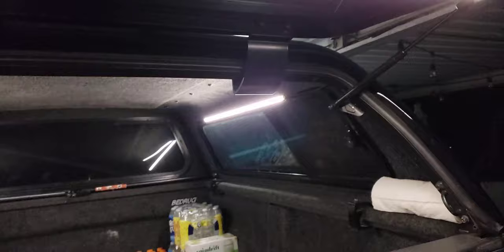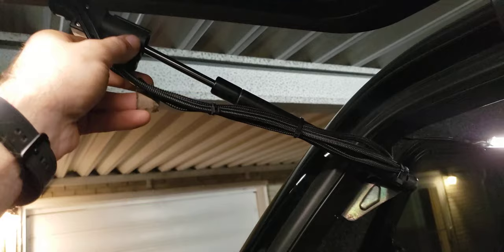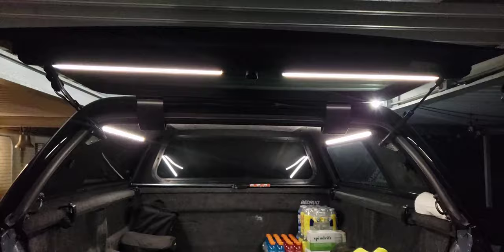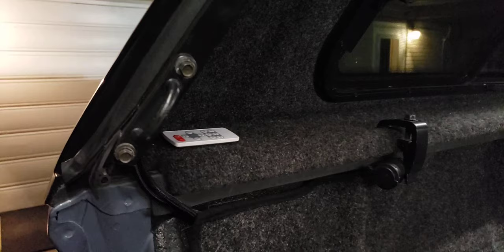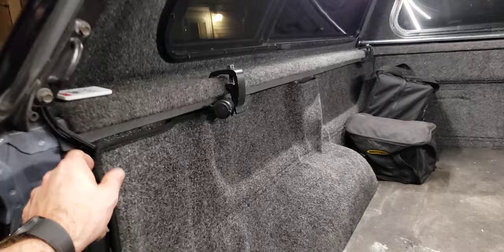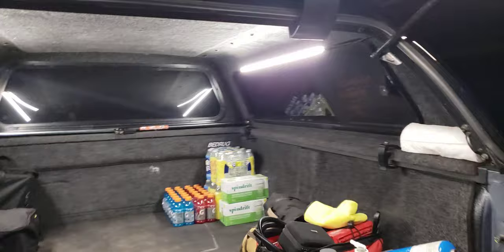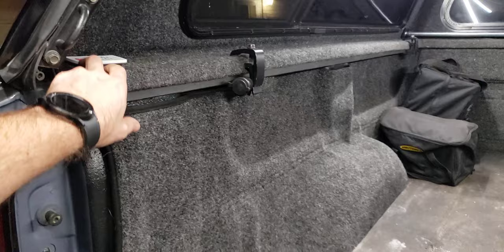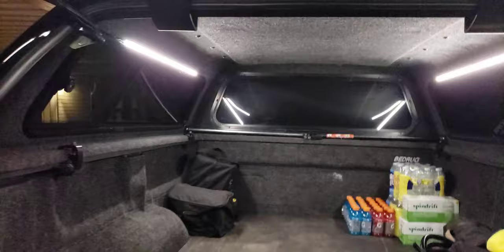ARE Z series camper shell custom lighting project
here's my custom LED lighting solution I've installed on my ARE Z camper shell, topper.

the LEDs and led controller are from super bright LEDs. the LEDs are inside extruded aluminum led tracks, one for flush mounting and one set for surface mounting, which I picked up on Amazon.

all the wiring is automotive grade wiring I picked up from some bulk sales over the years.  I picked up the strut actuated switch from amazon. I did end up running the wiring behind the carpet from the side windows to the rear to keep the wiring somewhat hidden and out of the way.